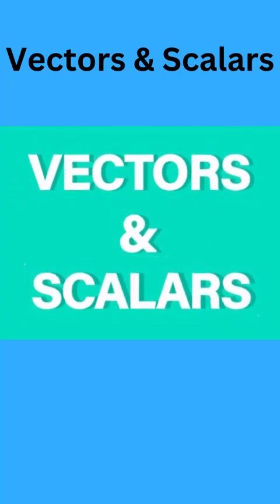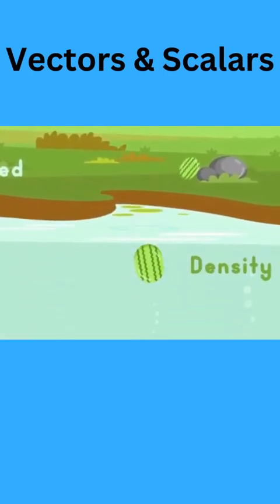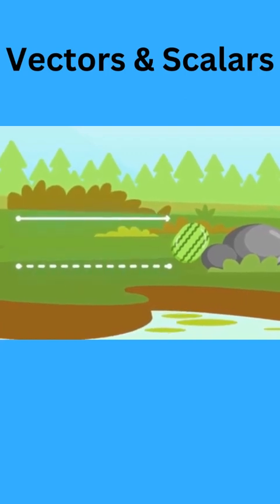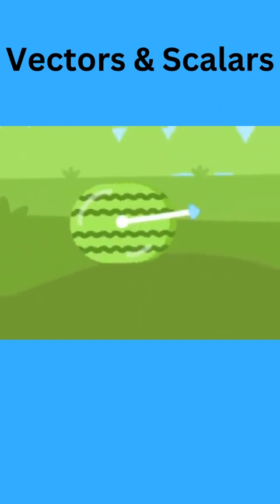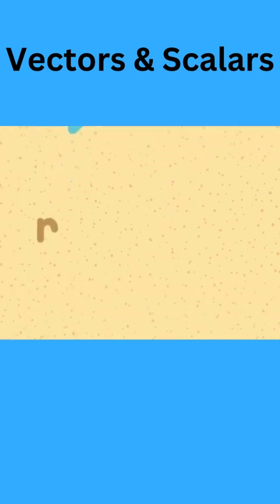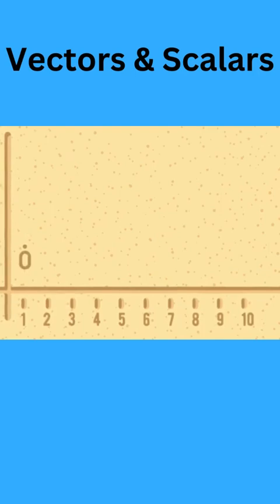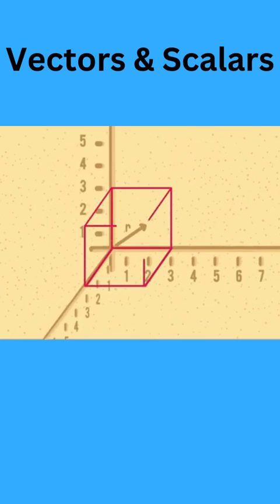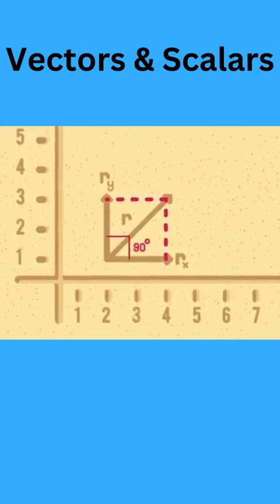To vector qantaty and scalar qantaty in based in mks, cgs,fps